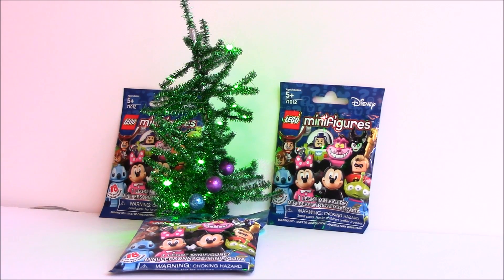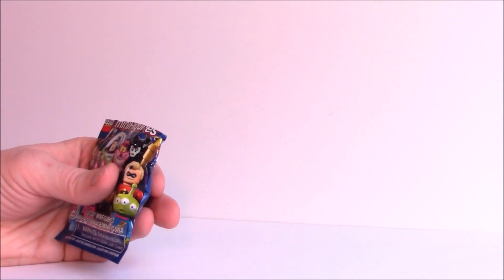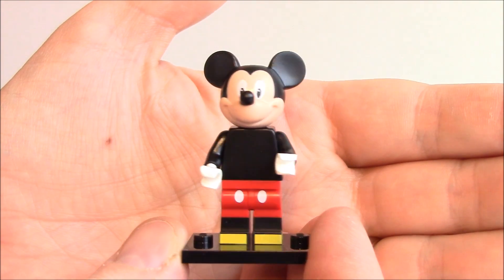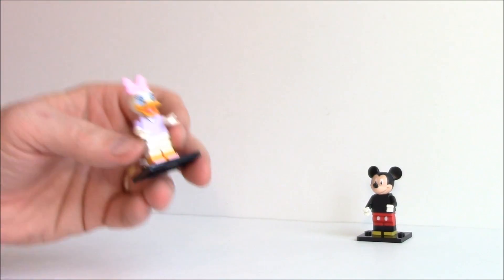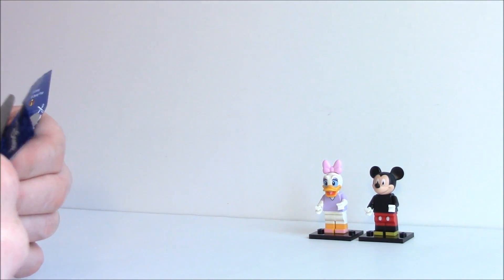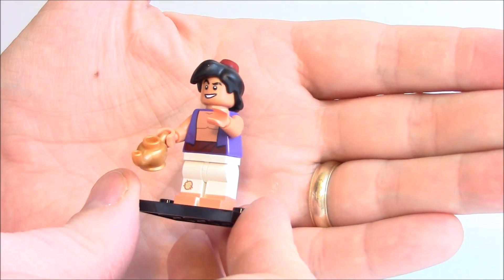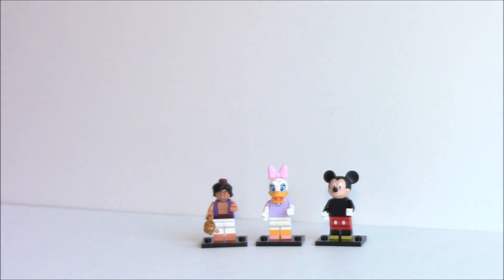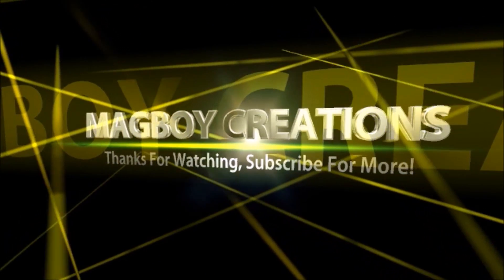Christmas Blind Bag Disney Series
Merry Christmas to all and thanks for joining us to open three Disney Collectable Minifigures. This video we will view Mickey Mouse, Daisy Duck and Aladdin

USD $3.99
Pieces vary

Mag